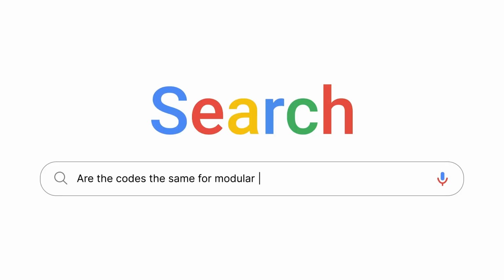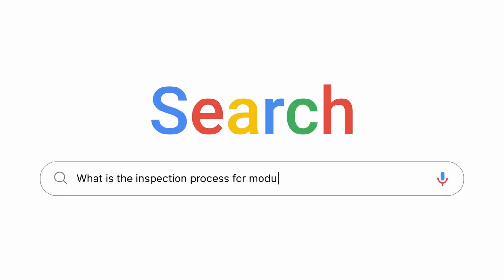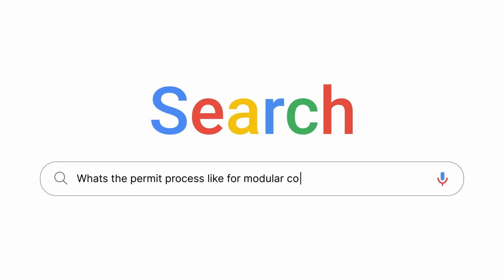Modular FAQ's - Part 2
Curious about modular construction but don’t even know where to start?
Check out part 2 of our series as VBC's VP of Design Sara.Ann Logan answers more of the questions you've being dying to ask about the world of modular. From modular codes to seismic zones, we've got you covered.

A TRACK RECORD ABOVE THE REST Volumetric Building Companies is a global leader in the Industrialized AEC Sector. Our vertically integrated model brings together technology-enabled design and engineering, precision-driven manufacturing, and project-proven modular construction expertise.

SPEED Designed with Algorithms. Built on a Production Line. Volumetric modular construction projects are completed up to 50% faster than conventional, on-site construction, and are the same or higher quality as conventional housing units.

CERTAINTY Our executive team brings decades of modular leadership and innovation and our three state of the art global facilities have produced over 6,000 units and counting.

SUSTAINABILITY Volumetric modular construction delivers efficient, high-performing buildings that allow developers to learn how they can work to meet LEED, WELL, BREEAM or other building sustainability program metrics.